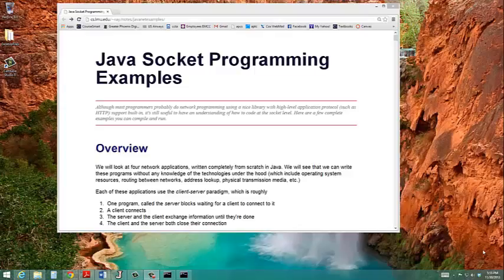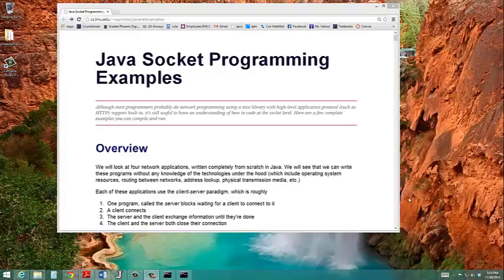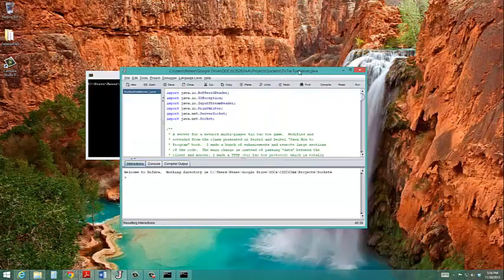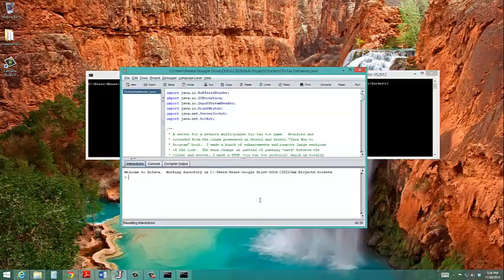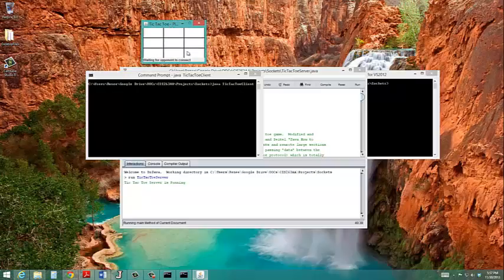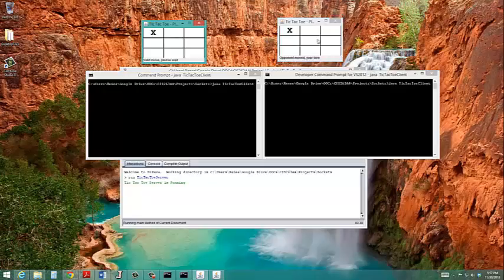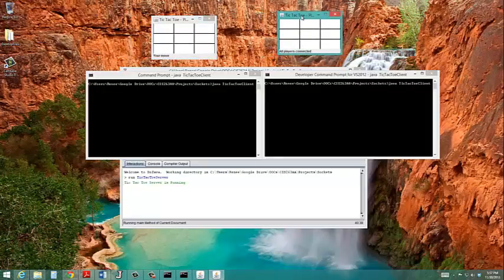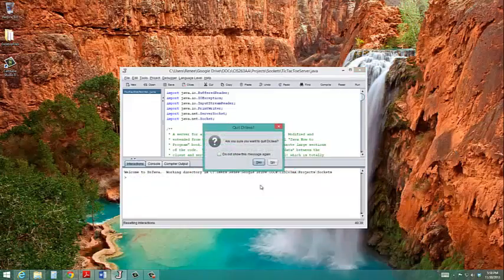Networked Video Demo